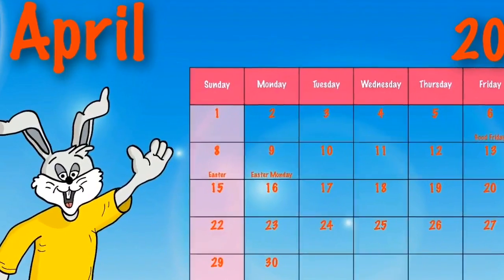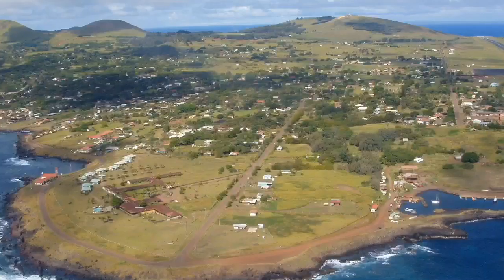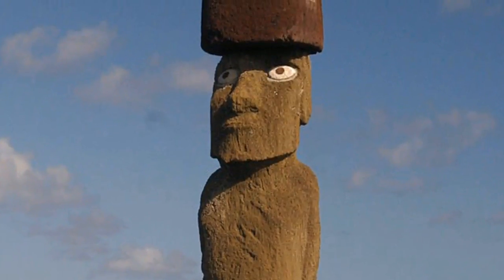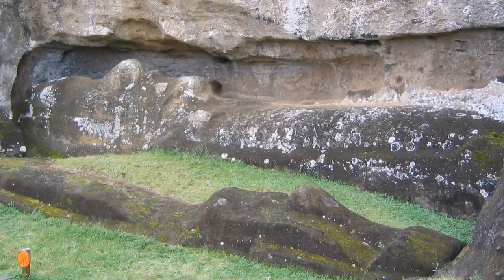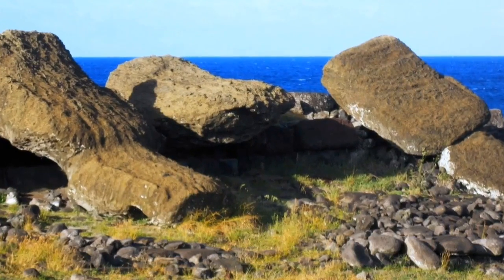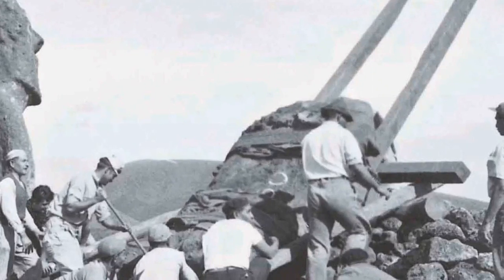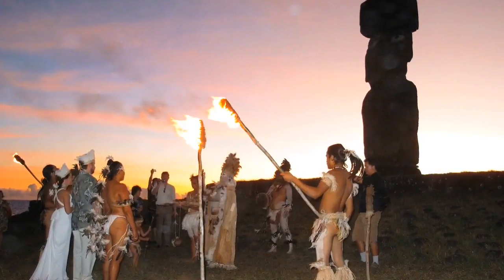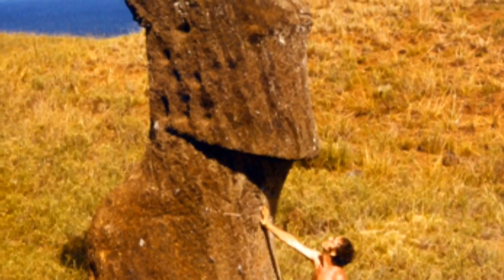Is Easter Island (Rapa Nui) A Warning? : In Focus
Welcome to an Easter Special Edition of In Focus! In this series we take a closer look at particular sites, finds and objects from the world of Archaeology.

Today we journey to Rapa Nui, also known as Easter Island!